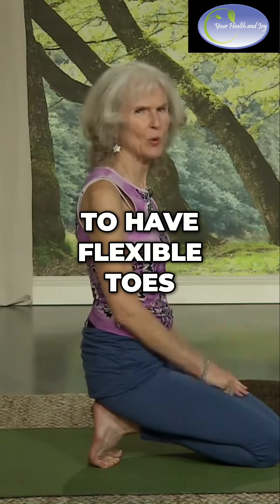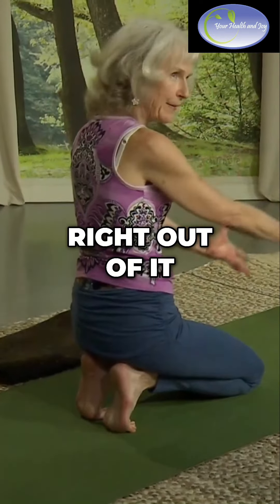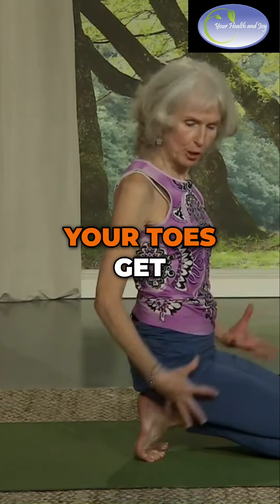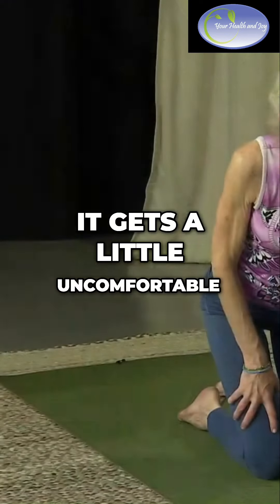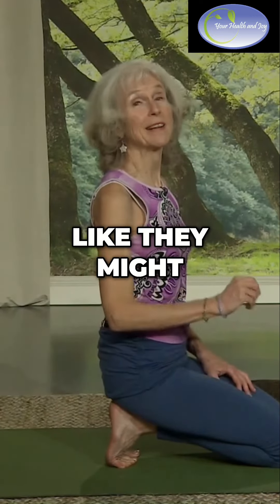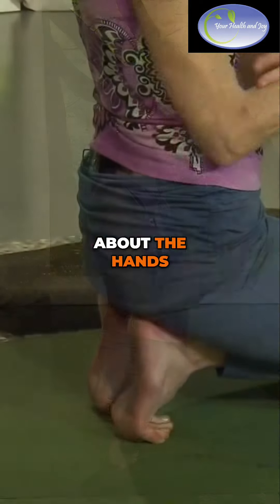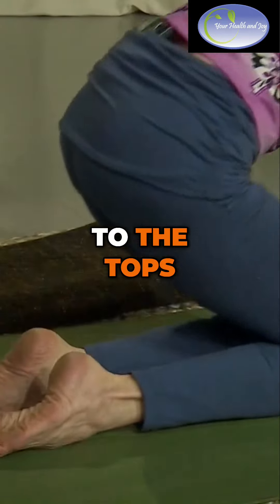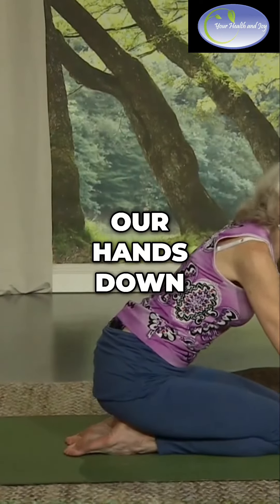Strong Toes and Feet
Learn how to strengthen and improve the flexibility of your toes and feet with thunderbolt pose. Follow along as we guide you through this exercise that will help you build stronger toes and enhance the range of motion in your feet. Get ready to feel the benefits!